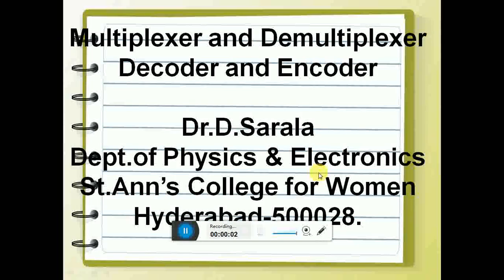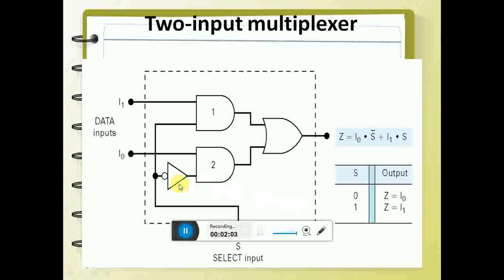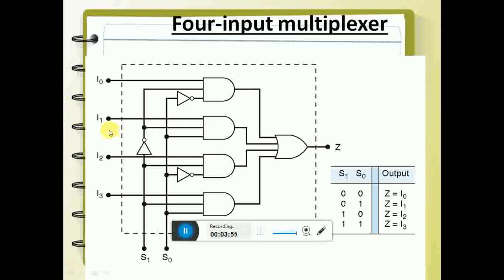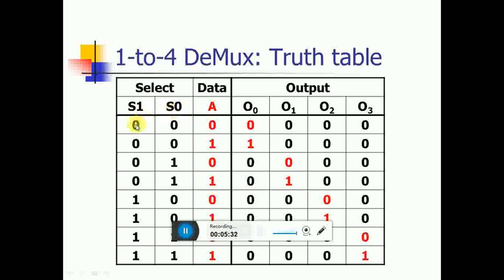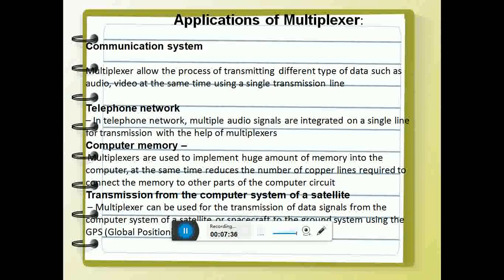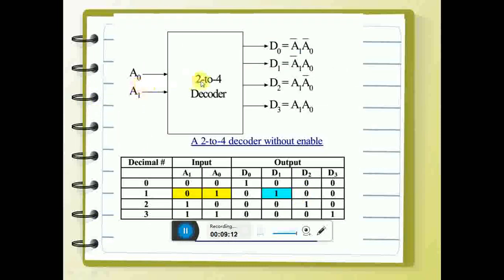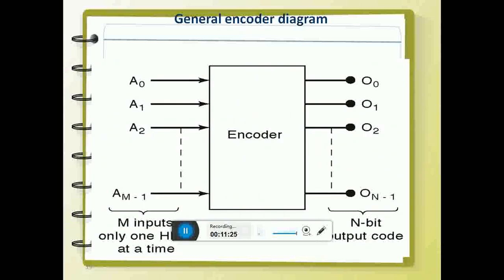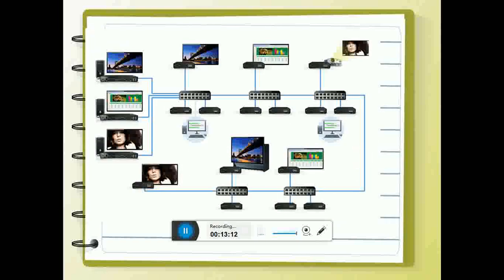MUX,DEMUX,ENCODER,DECODER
This video explains the operation of Multiplexer, De multiplexer, Encoder and Decoder.